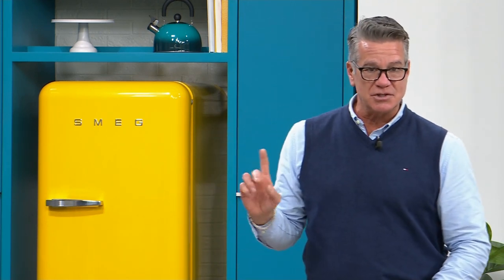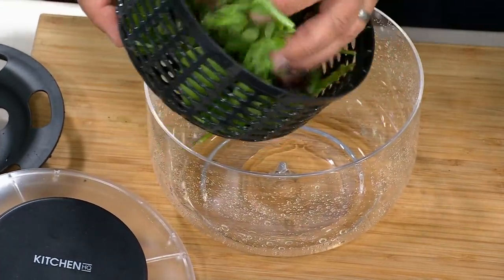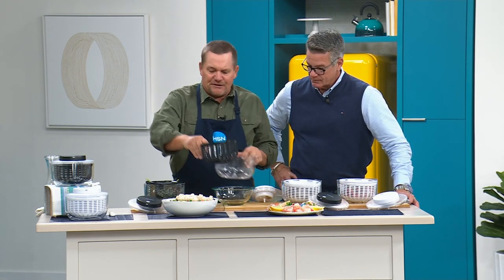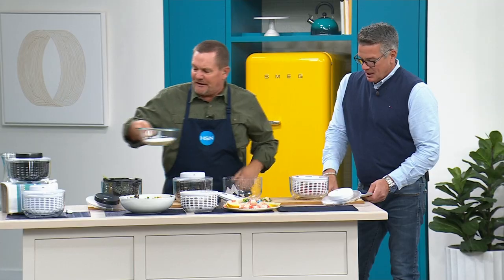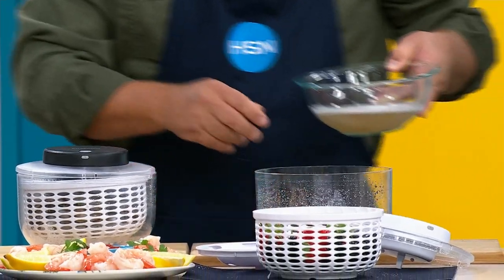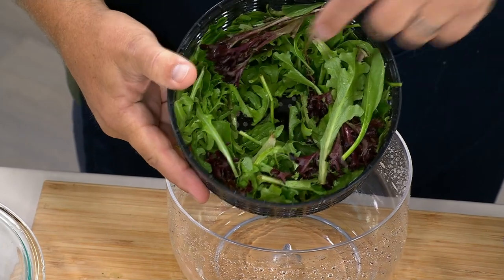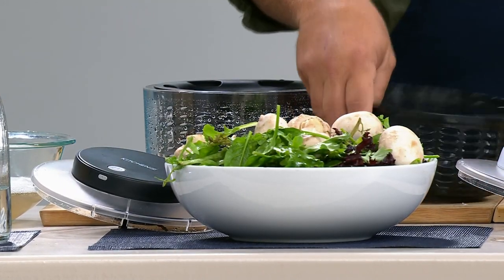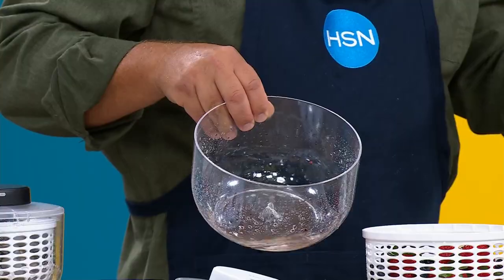Kitchen HQ USB Salad Spinner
Spin your favorite greens and fruit to create a clean, fresh mix with this Kitchen HQ USB Salad Spinner. Equipped with a rechargeable lithium cell battery and convenient USB hookup, so power is always there when you need to toss together a tasty, refreshing salad.

    Salad spinner
    USB cable

    CAUTION Never immerse in water the motor unit. Clean by wiping down with a soft cloth.
    Never use any harsh cleaning materials or chemicals (e.g. abrasive pads) as these will damage the surface of the item.
    When not in use for an extended period of time store in a cool, dry place out of direct sunlight.
    Responsible Disposal Contains a lithium cell battery at the end of its life do not dispose in household waste or discard in a fire.
    Dispose of responsibly in line with local or state guidelines.
    Do not use steel wool, abrasive cleaners of corrosive liquids to clean the product.